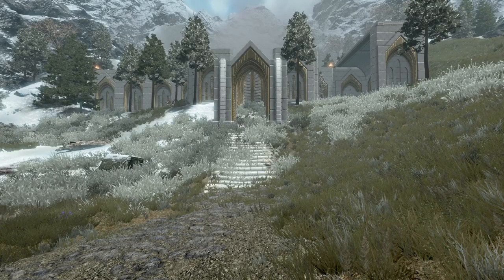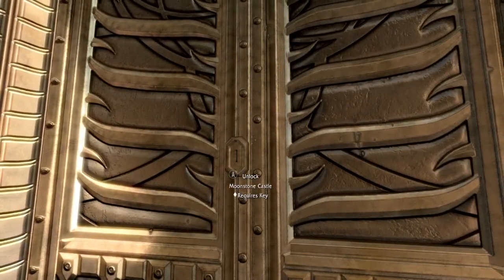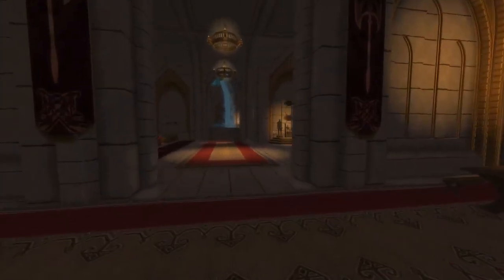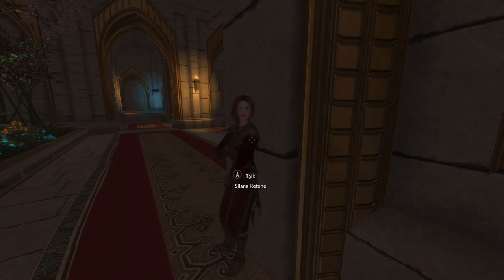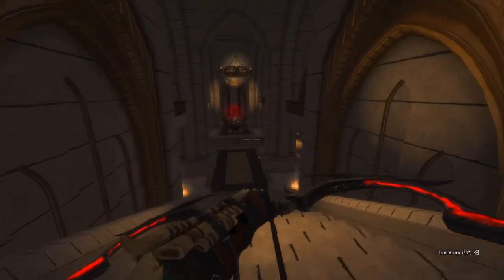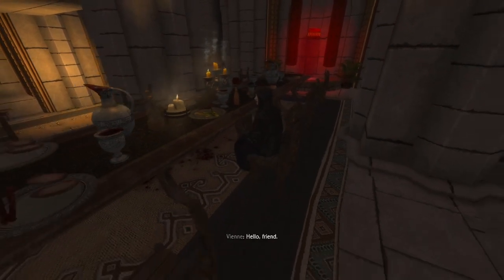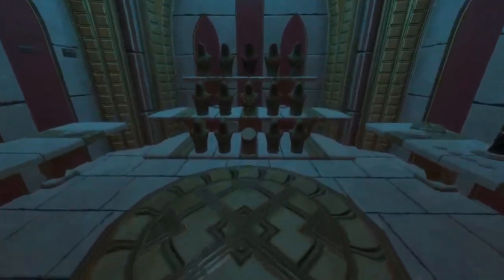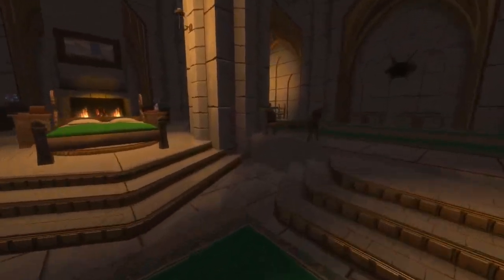[Archived] Moonstone Castle Skyrim home Mod Showcase